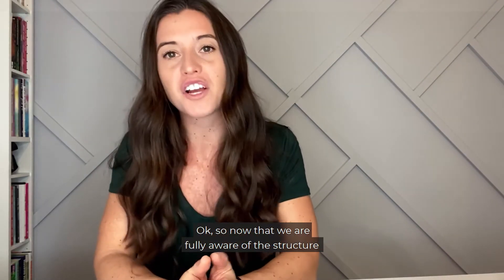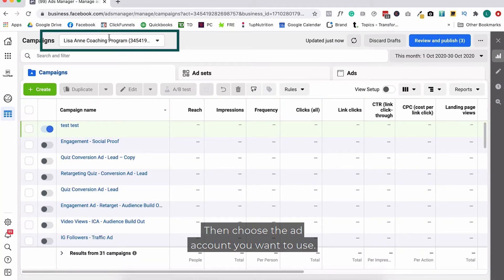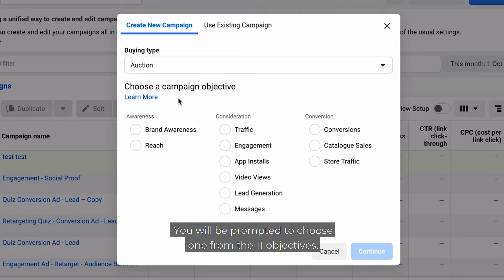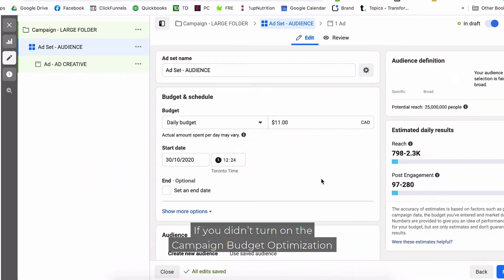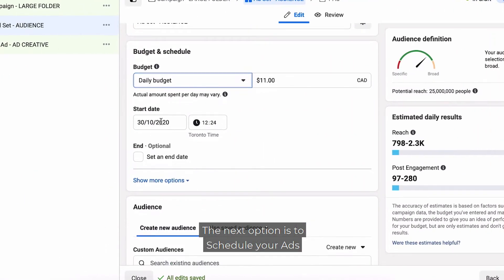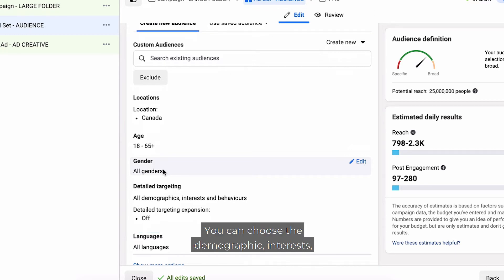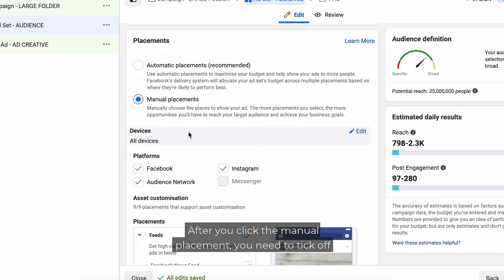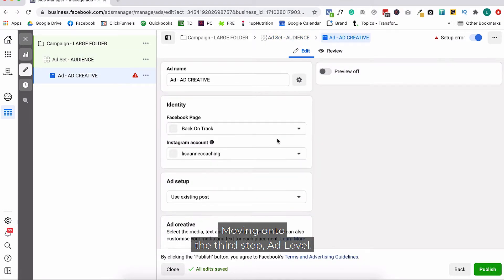How To Create Instagram Ads Using the Meta Ads Manager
Ever used the Meta ads manager?

Instagram Ads are an effective way to stand out on Instagram, one of the fastest-growing social media platforms in the world.

In this video, I will show you how to create Instagram ads using the Meta Ads Manager. This is a step-by-step tutorial as I walk you through the whole process of creating and launching paid advertisements on Instagram from beginning to end.

So be sure to jot down notes because this covers everything about setting up Instagram Ads as a beginner in 2021.

Is your business running ads on Instagram? Which areas do you need help with?

Take your social media marketing to the next level